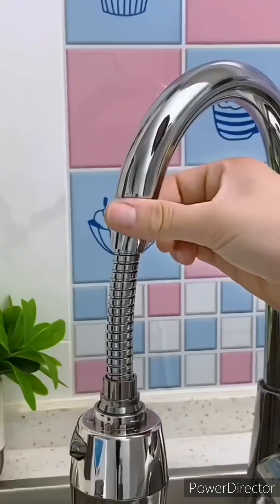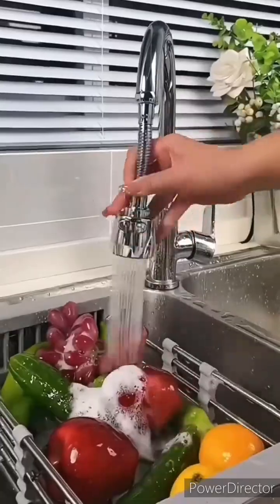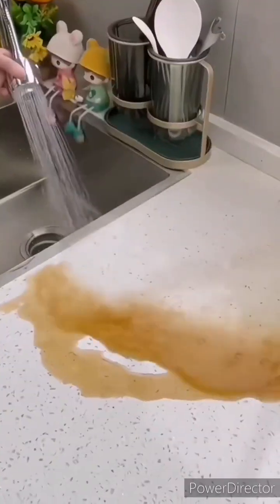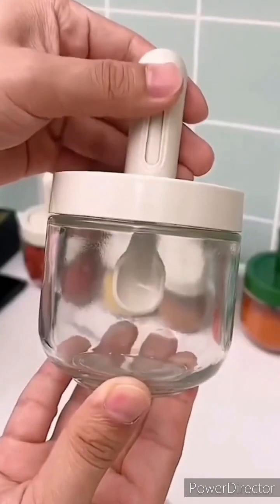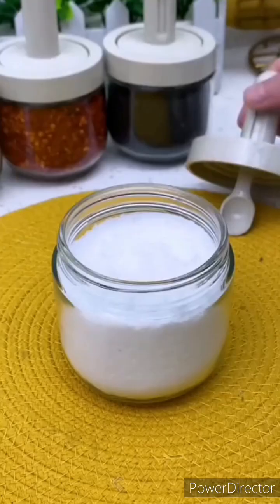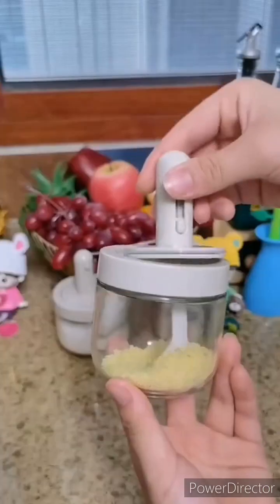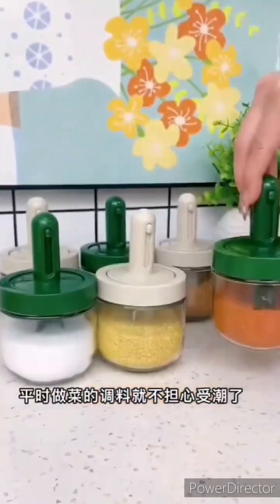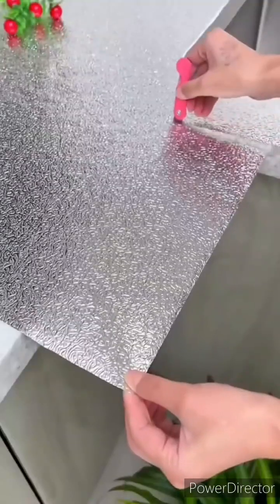smart 🤓😱😄appliances 2023